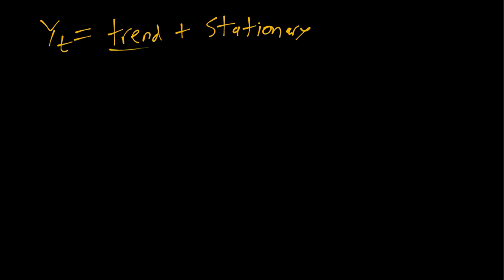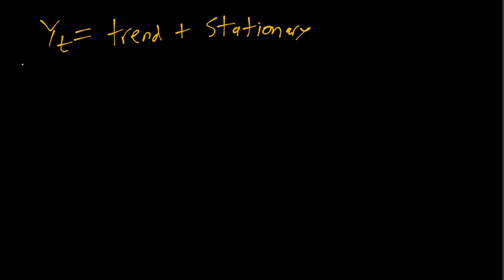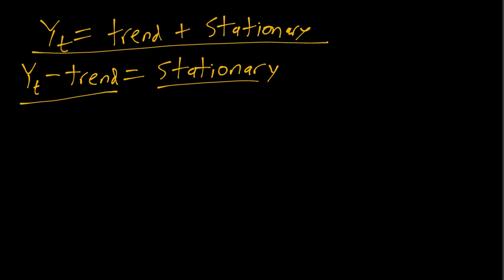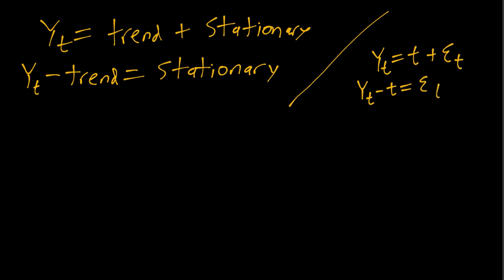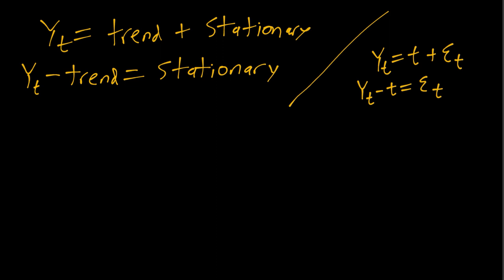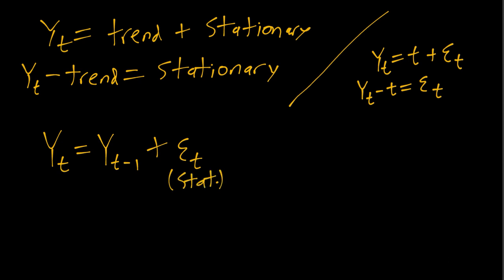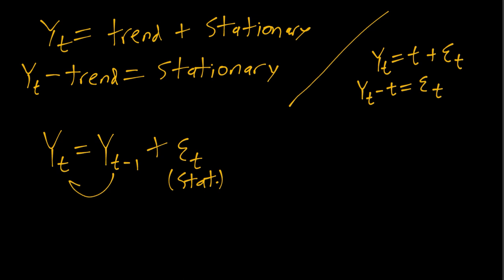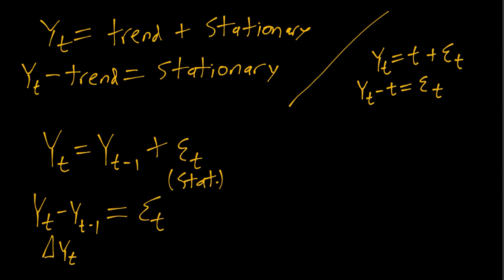IE:DPC, Ch13: Trend Stationary and Difference Stationary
Trend stationarity and difference stationarity.
Textbook (IE:DPC) "Introductory Econometrics: Description, Prediction, and Causality"